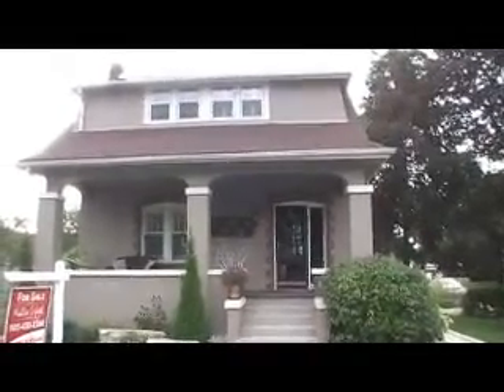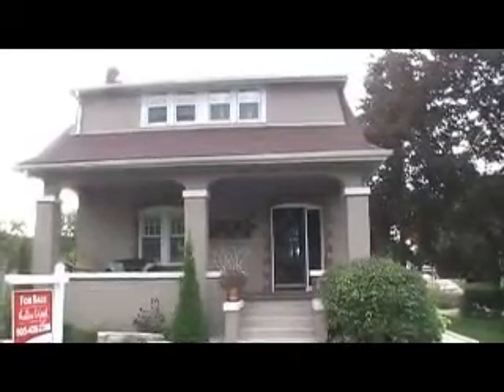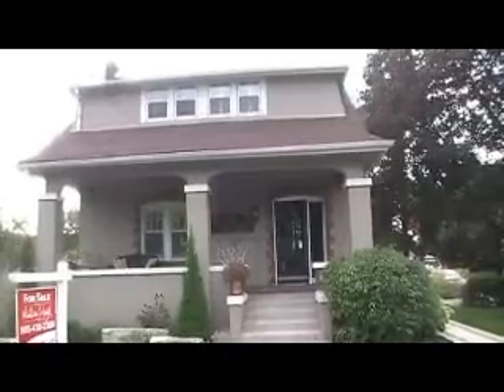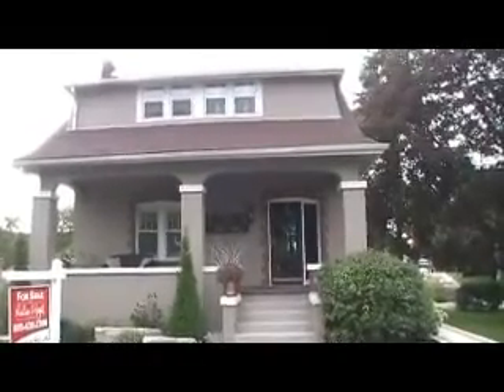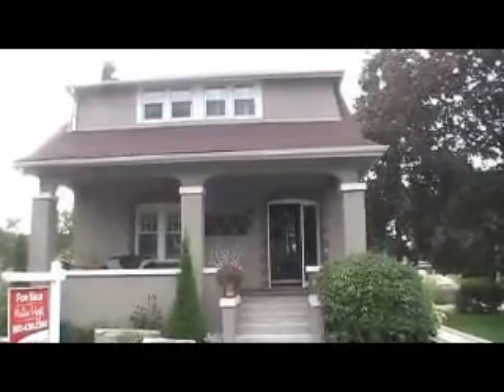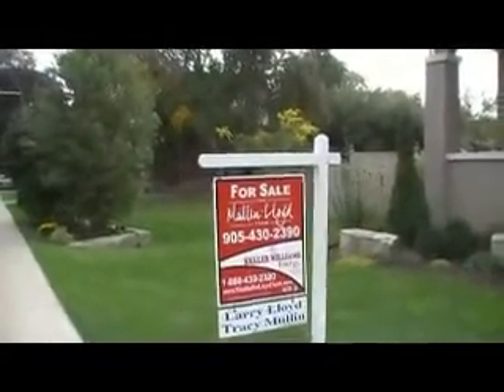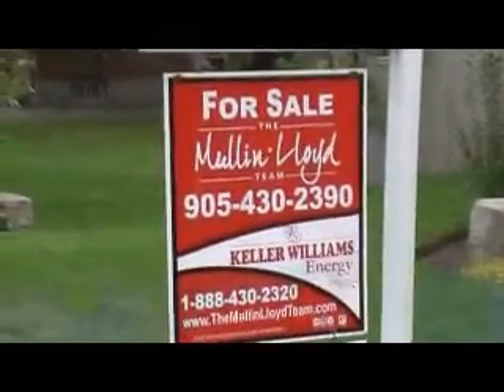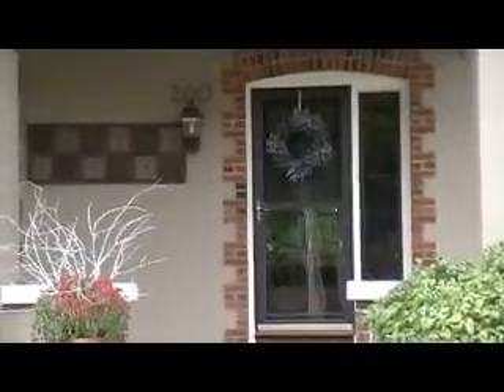Hot New Listing